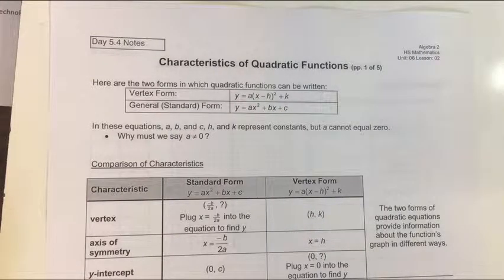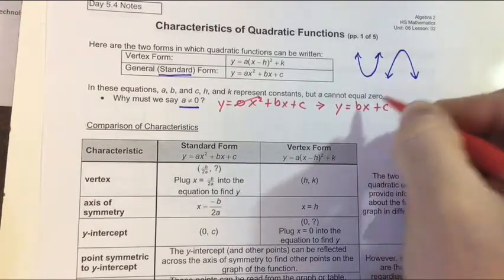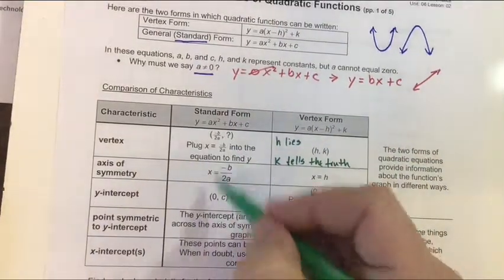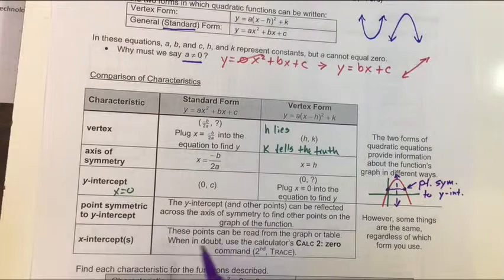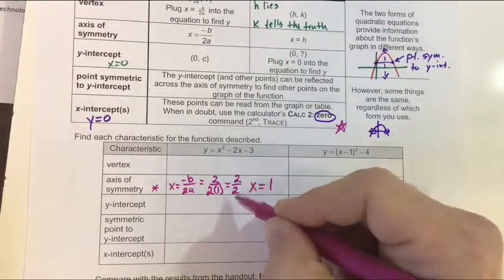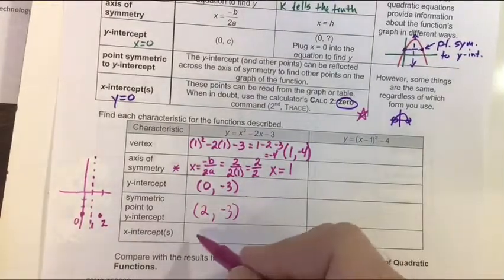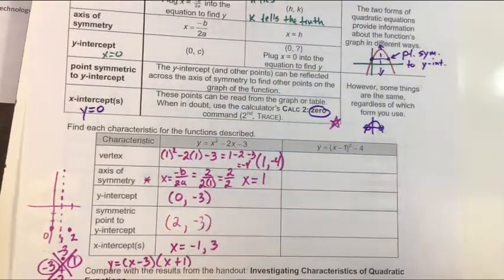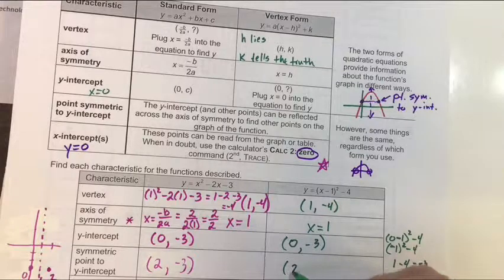Algebra Day 5.4 - Quadratics Characteristics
Objectives: I can identify characteristics of quadratic equations in Standard and Vertex forms.